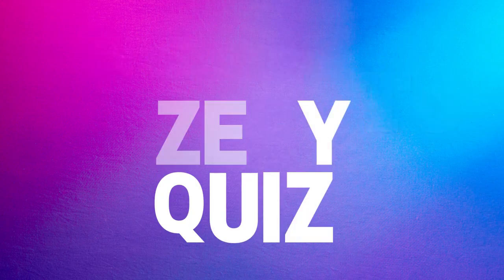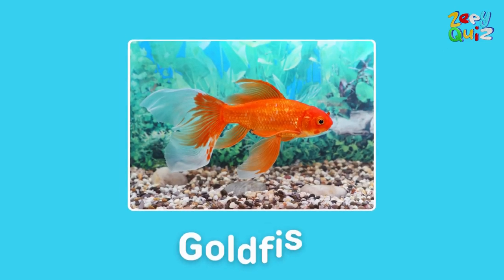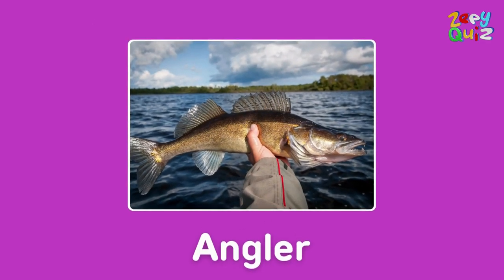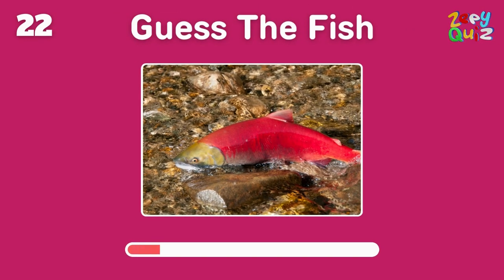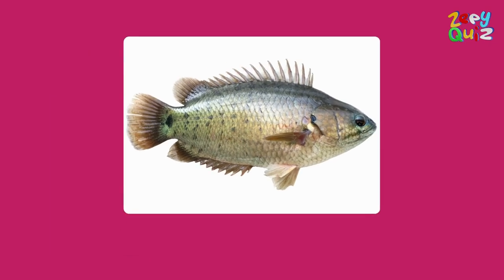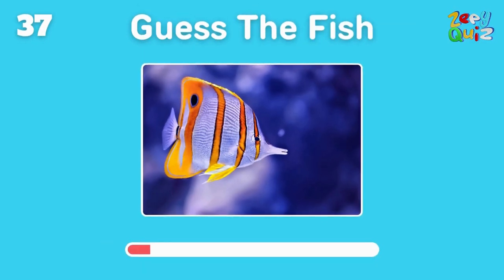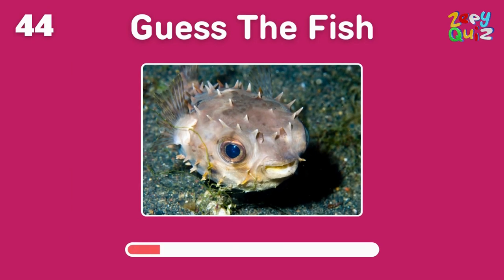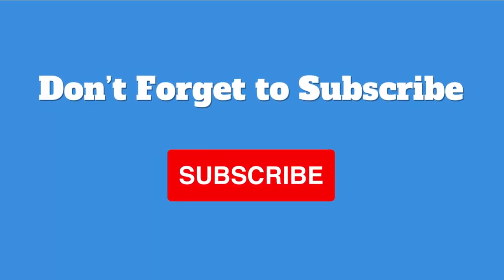Guess The Fish: Fun Fish Adventure for Kids!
Kids Quiz
Fun Trivia for Kids
Brain Games for Kids
Kids Learning
Family Quiz Night
Educational Fun
Kids Challenge
Interactive Learning
Fun Facts for Kids
Playful Quizzes.
Fun Kids Trivia
Interactive Quizzes for Kids
Brain Games for Children
Kids General Knowledge
Quiz Challenges for Kids
Learning Through Play
Kids Trivia Questions
Engaging Quizzes for Kids
Fun Educational Activities Join us on Zeey Quiz for an underwater adventure filled with fun and colorful fishes! 🐟 Together, we'll explore the ocean deep, meet vibrant aquatic friends, and learn fascinating facts about them in our special quiz episode tailored for our young explorers. Whether you're a tiny tadpole or a big shark, dive in, guess the fish names, and let's make a splash in this exciting ocean adventure! 🚀

Kids Learning
Family Quiz Night
Educational Fun
Kids Challenge
Interactive Learning
Playful Quizzes.
Fun Kids Trivia
Kids General Knowledge
Learning Through Play
Kids Trivia Questions